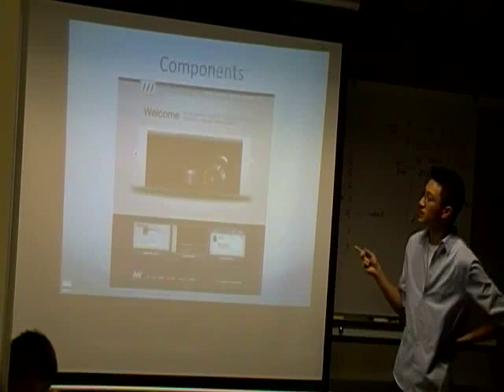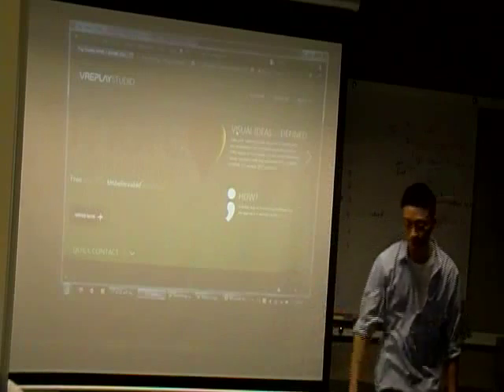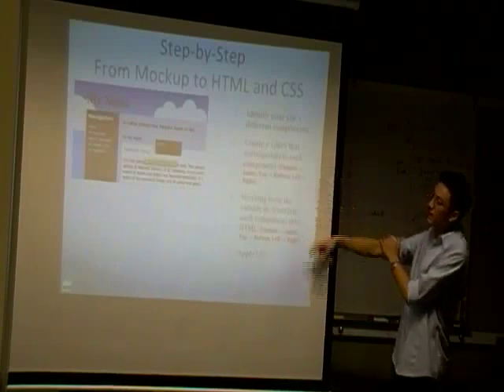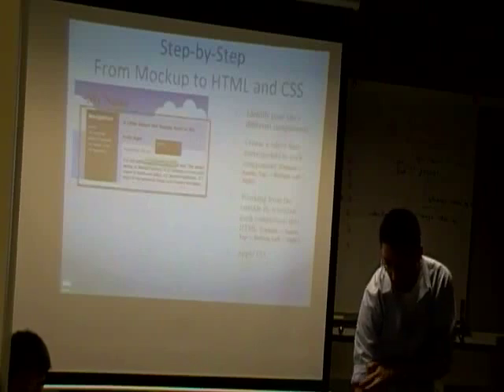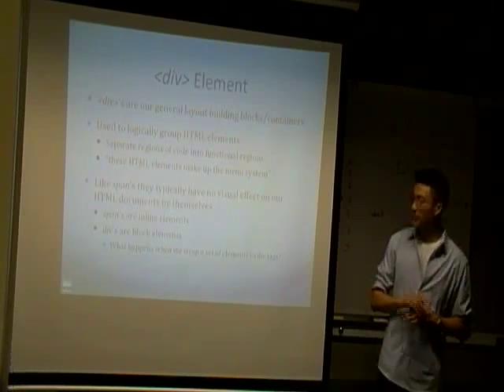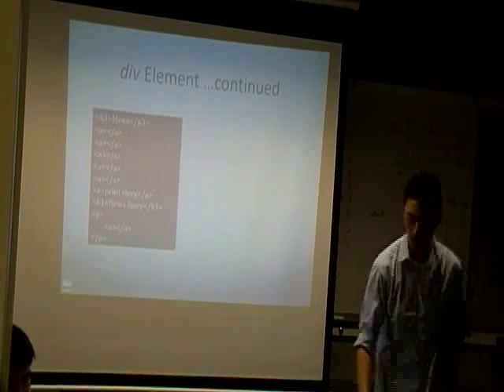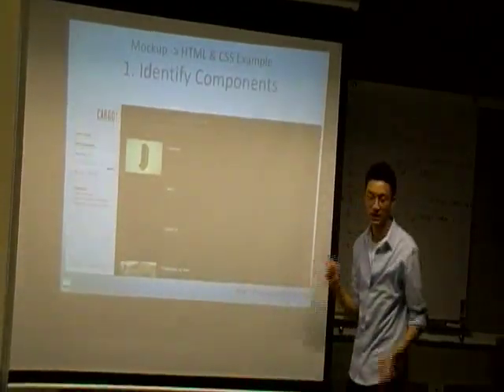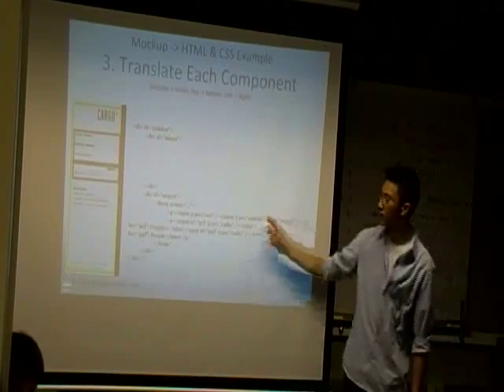Web Design DeCal Class Fa10 Lecture 4: Web 2.0 Layout and Design - Part 2 of 5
Fall 2010
Web 2.0 Layout Design and Production